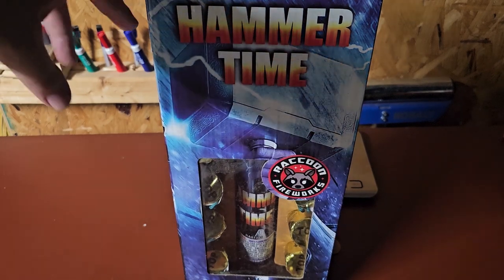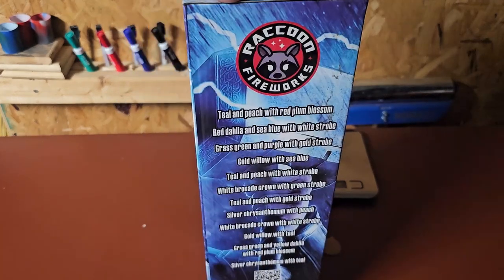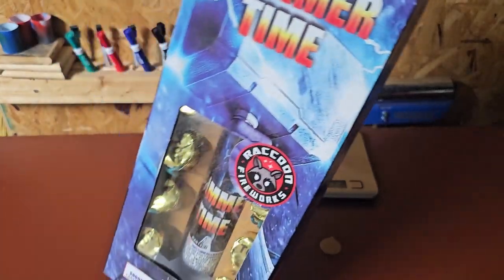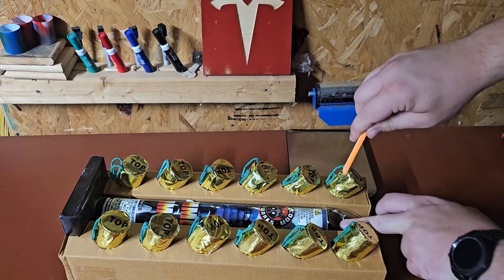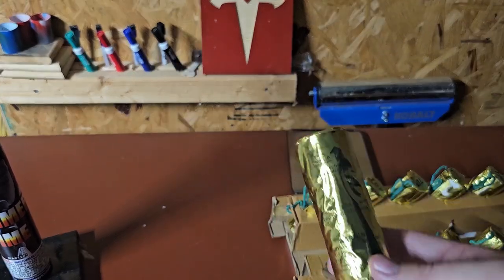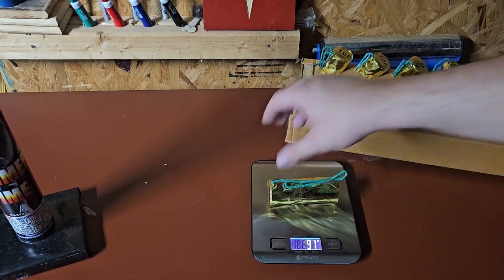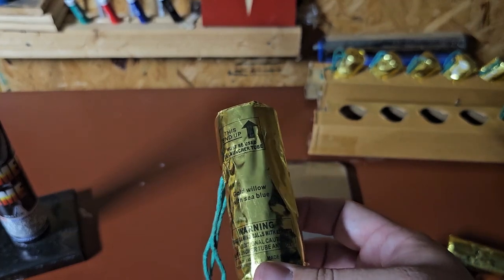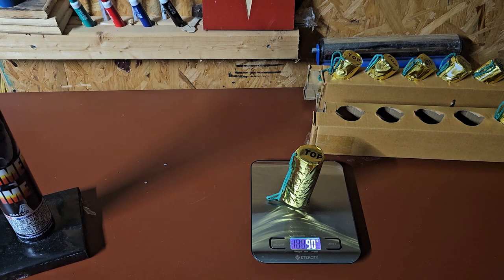Hammer Time Artillery Shells by Raccoon Fireworks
These are the Hammer Time Artillery Cannister Shells by Raccoon Fireworks.  12 cannister shells come in a kit with a fiberglass tube on a sturdy base to launch out of.  The shells are very uniform in size, shape, and weight.  The shells fit nicely inside the tube.

Other than some of the 60 gram cannister shells, these are probably the nicest shells that I have launched.  The break size and height ratio is nearly perfect.  If you come across these shells at a decent price, I highly recommend picking them up.